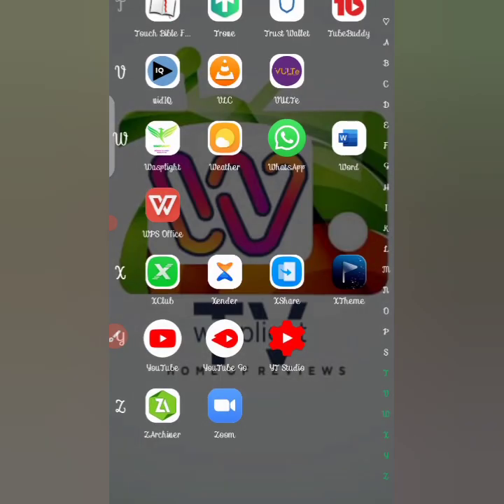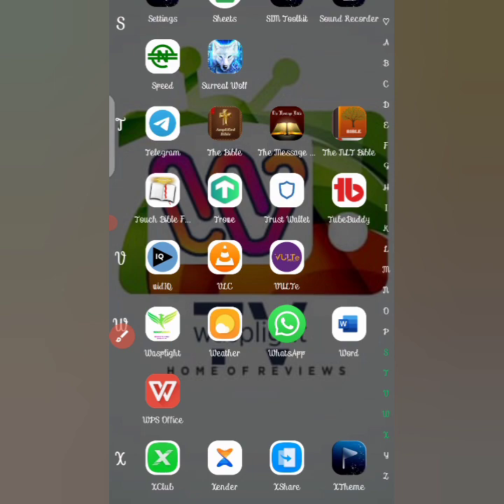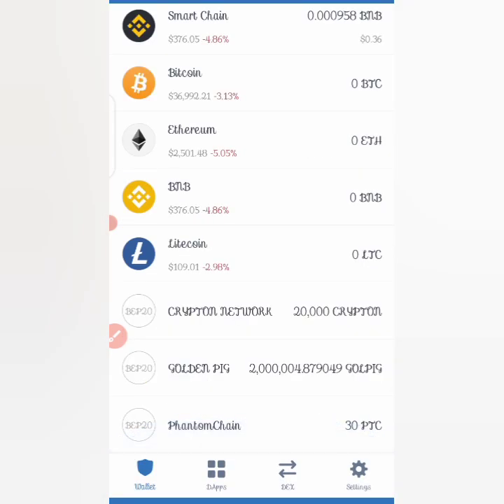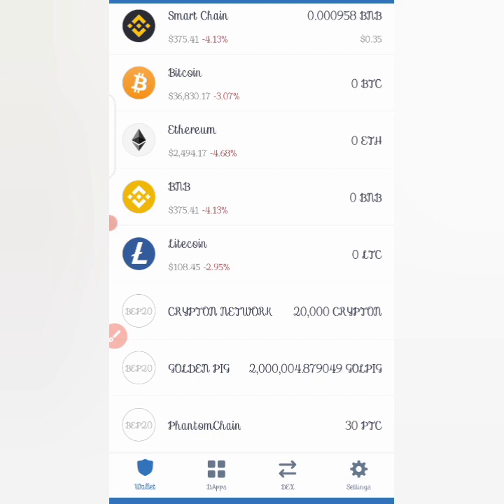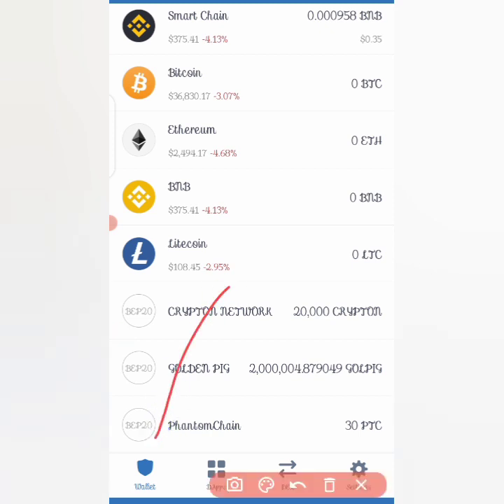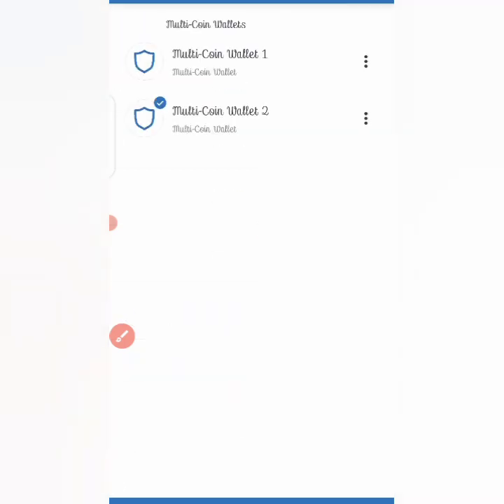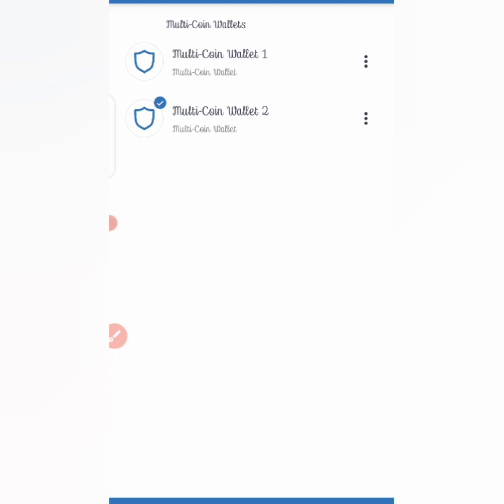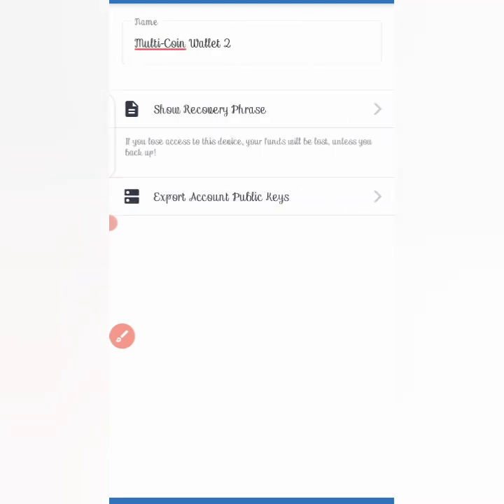How to Recover your Lost Recovery Phrase on Trust Wallet || Trust Wallet Recovery Phase (2022)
Check out How to Recover your Lost Recovery Phrase on Trust Wallet in 2022. This step is so easy.